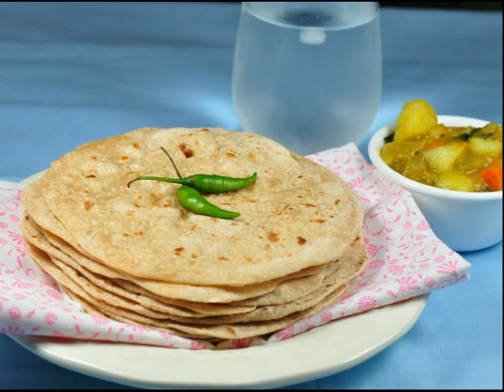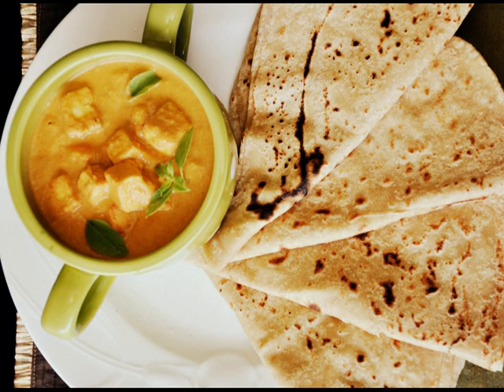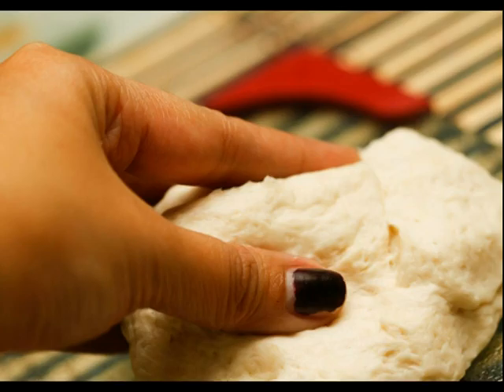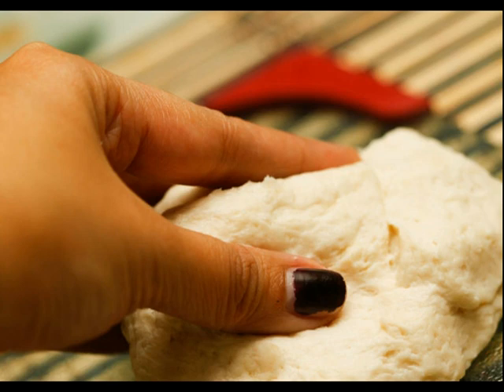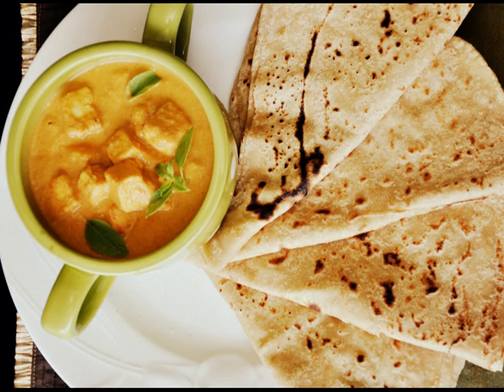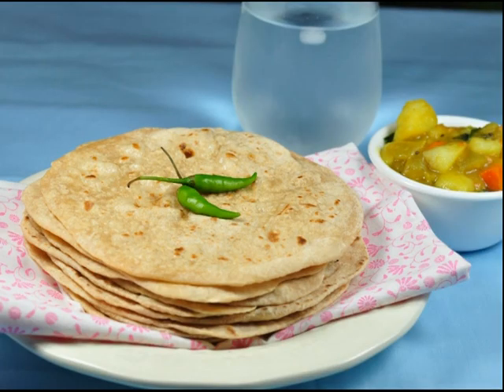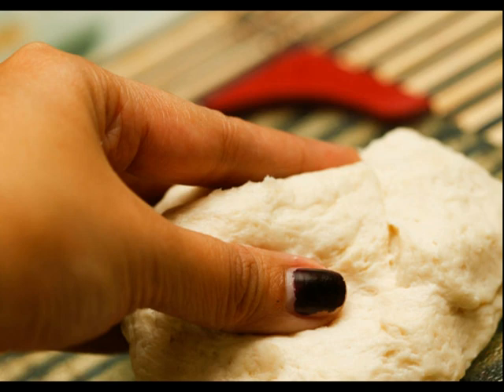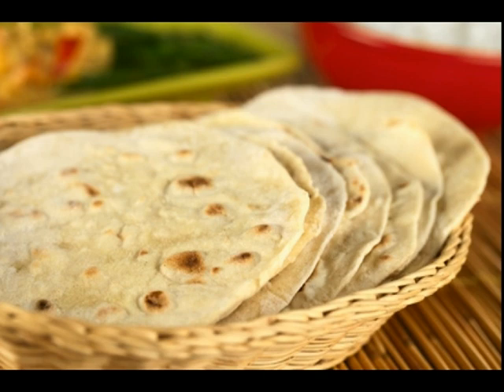സോഫ്റ്റായ ചപ്പാത്തി എങ്ങനെ ഉണ്ടാക്കാം How to Make Soft Chapathi